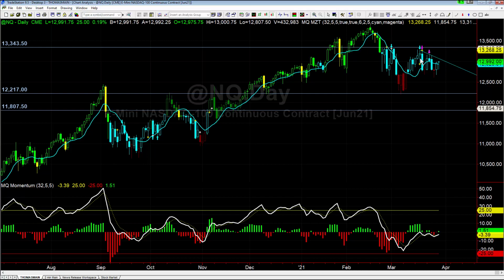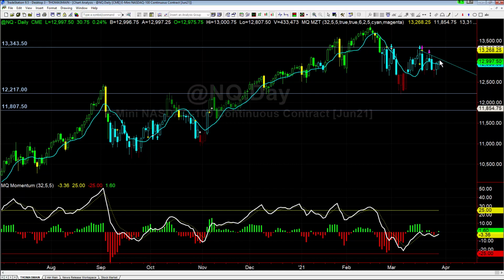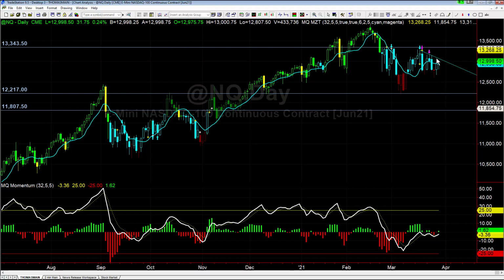My Outlook for the NQ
Today's video takes a look at long-term Nasdaq futures charts and we discuss what my overall outlook is for the market and what we are looking for to trigger more potential upside.